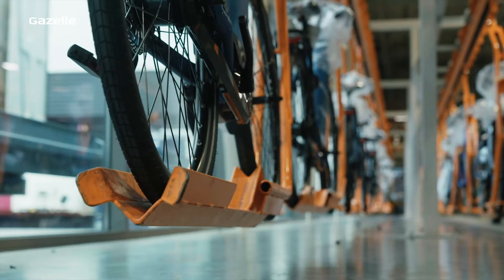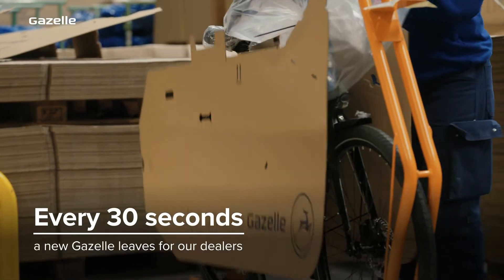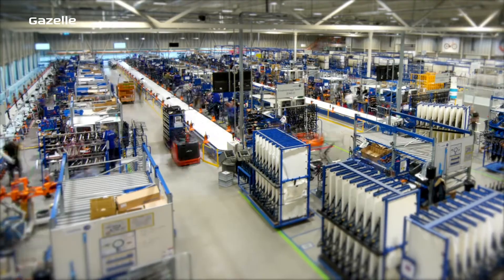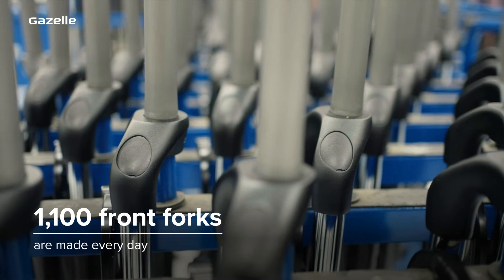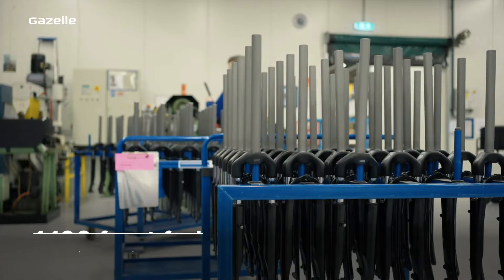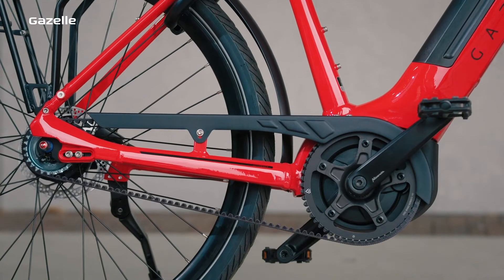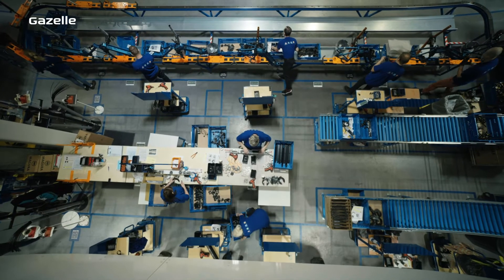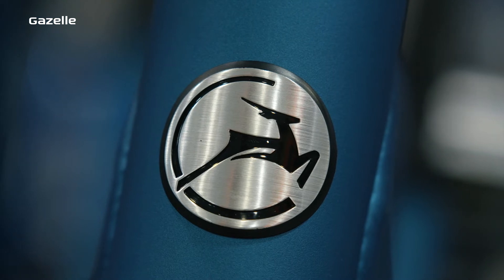Gazelle Pre-Assembly Process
Learn about all the steps that lead up to the assembly of Gazelle bikes.